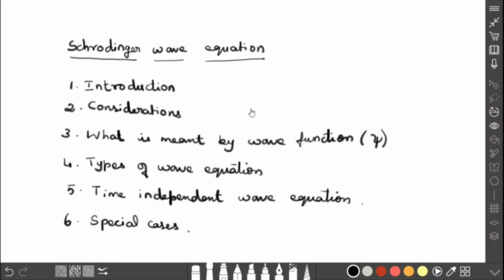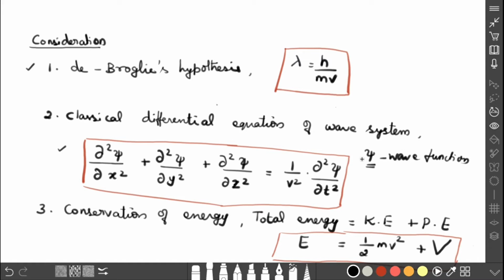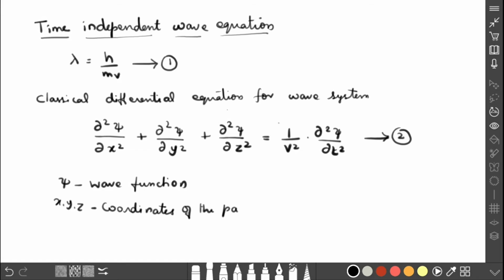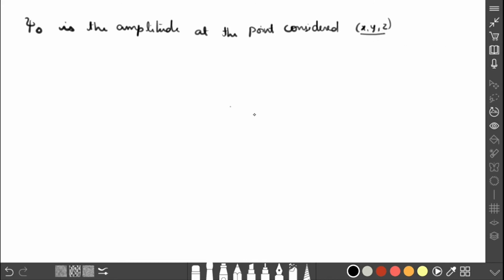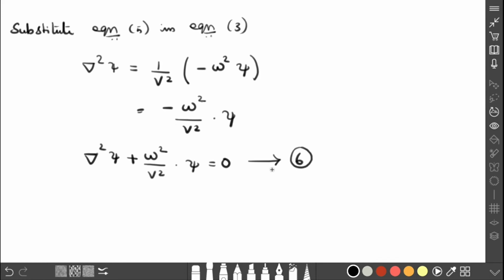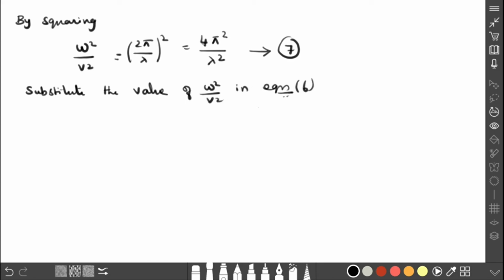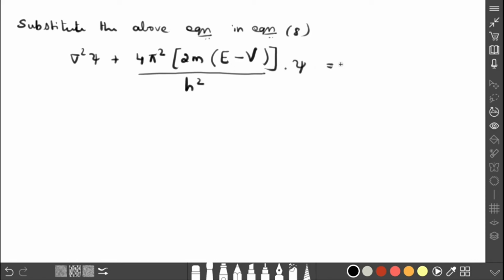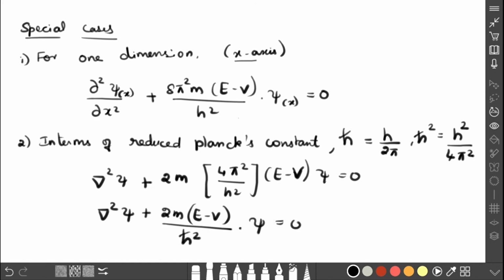Schrodinger Wave equation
In this video I explained the Schrodinger Wave equation